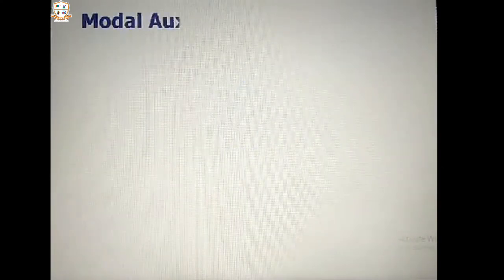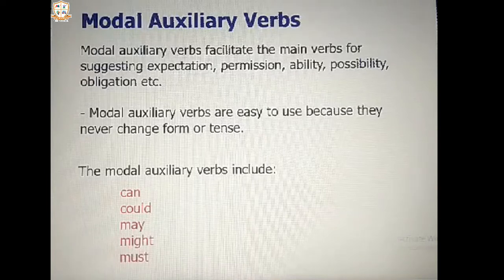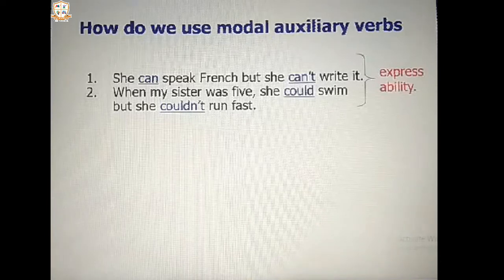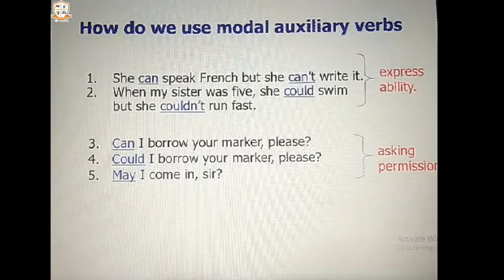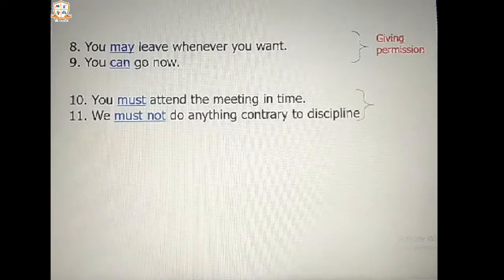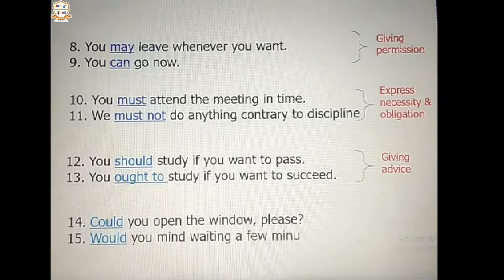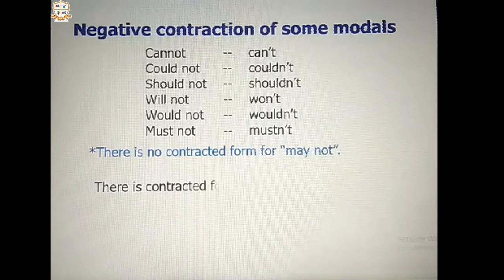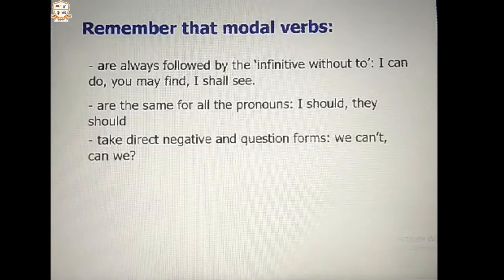Grade 6 English Language : Modal Auxiliaries | HURDCO International School